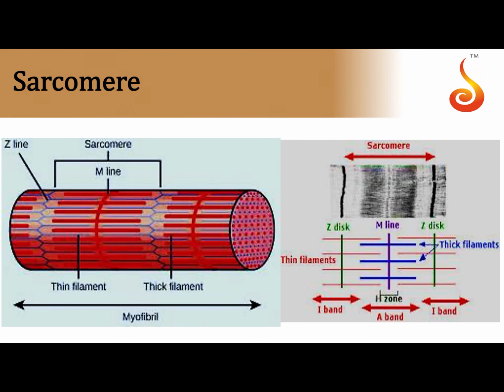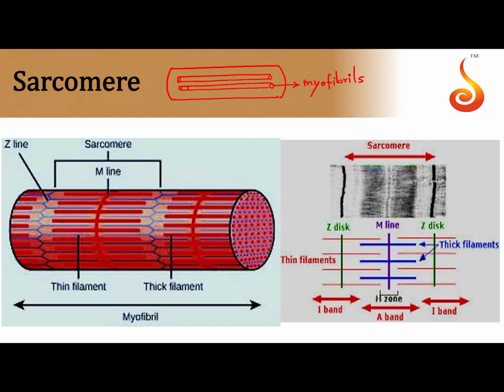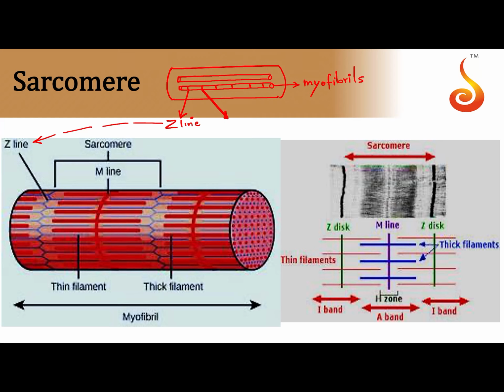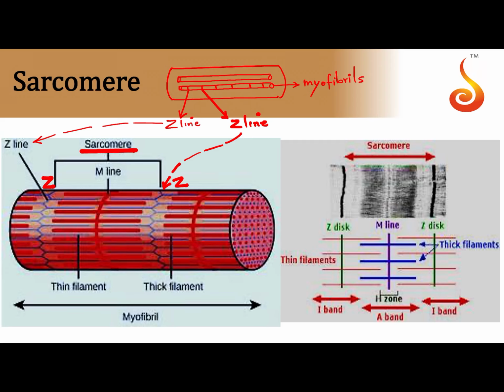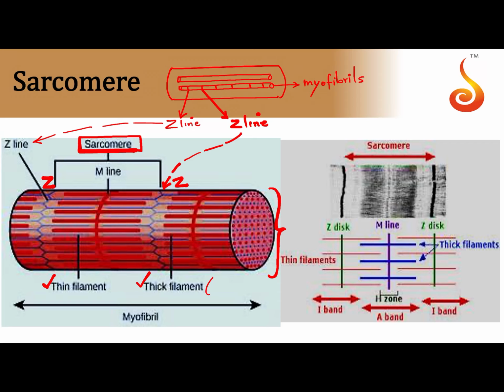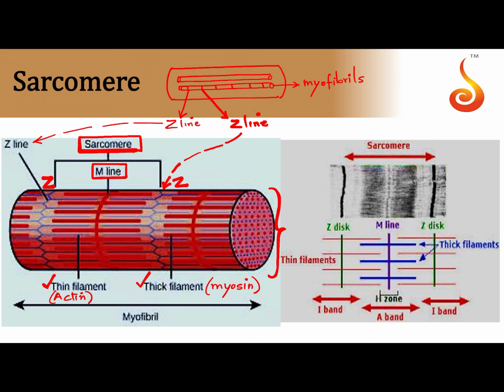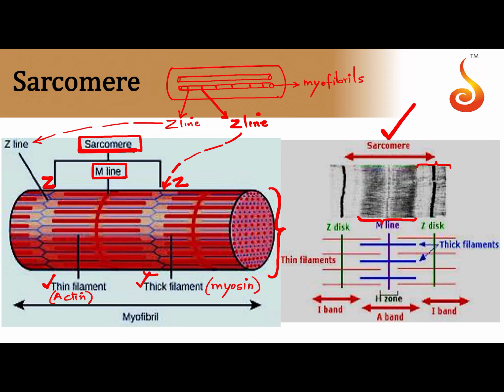PU 1 | NEET S2 | Biology | Locomotion and Movement | Lecture 1 | Slide 20 | Sarcomere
Welcome to Concept Videos for NEET! This slide will explain Locomotion and Movement. We will focus on Sarcomere. We are sure you will have an effective learning experience.